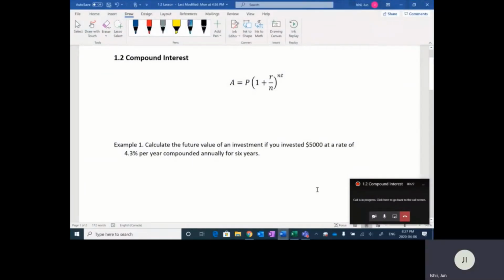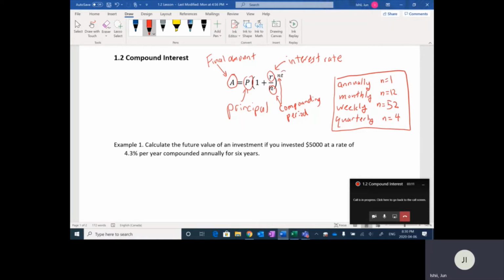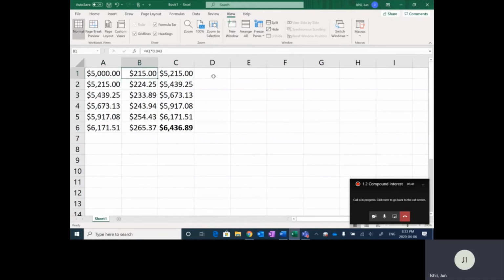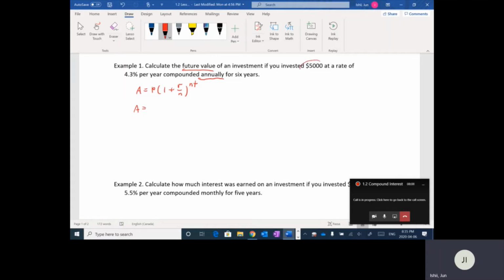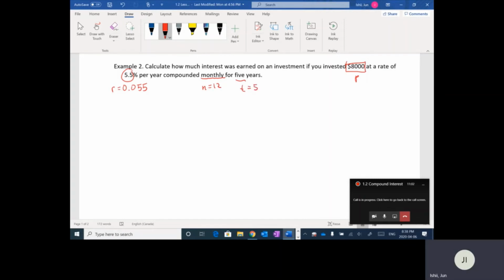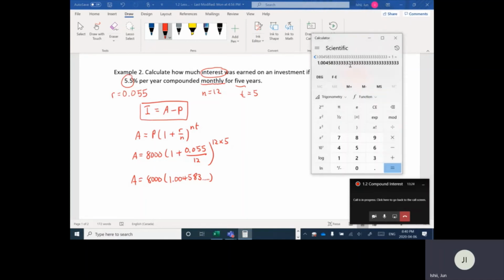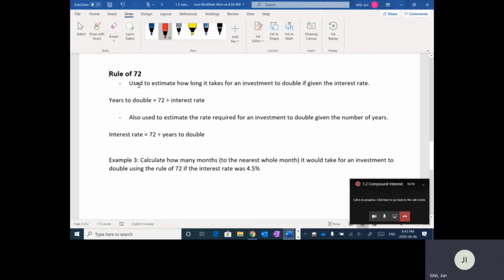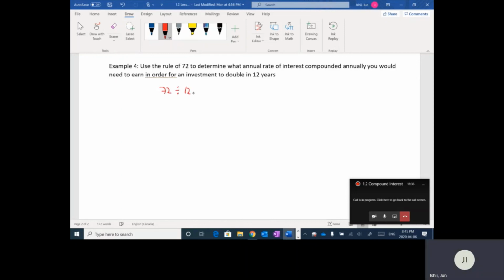1 2 Compound Interest